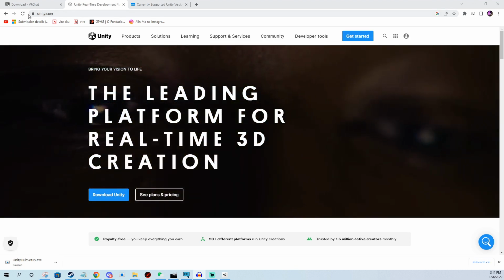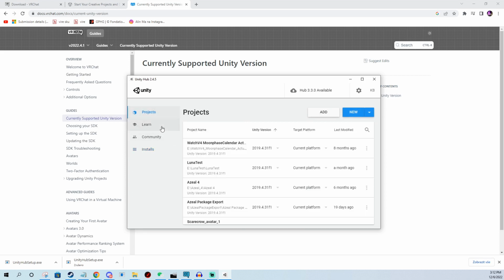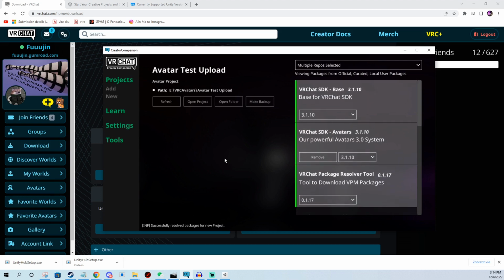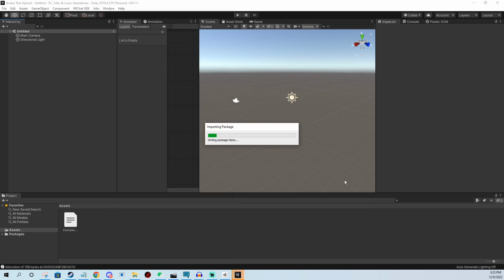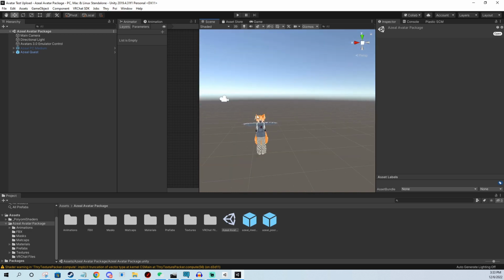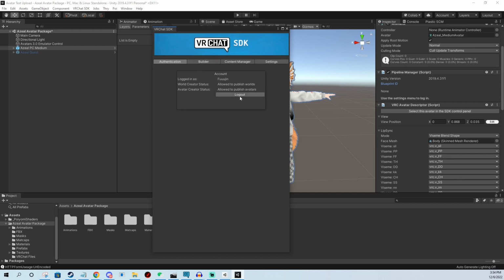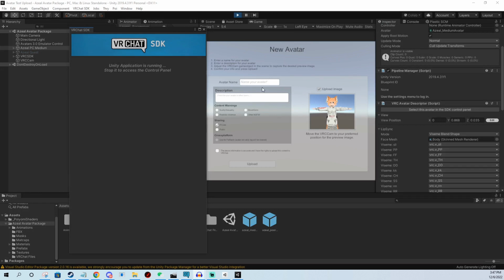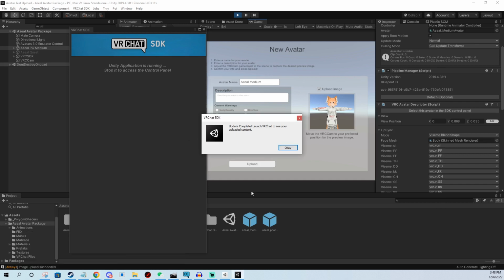How to upload a VRChat Avatar in 12/2022 and 2023 (Creator Companion) tutorial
In this video you will learn how to easily get all you need to upload your VRChat avatar.
This tutorial is up to date with the new VRChat Creator Companion app thing.
Creator companion will be mandatory to use since 1/1/2023.

0:00 How to download Unity
0:50 Check for the current Unity version that VRChat uses
1:43 Get VRChat Creator Companion and create a new avatar project
3:35 Import your avatar package
5:31 Open the Scene with your avatar and upload
11:05 Links to my Gumroad and other socials